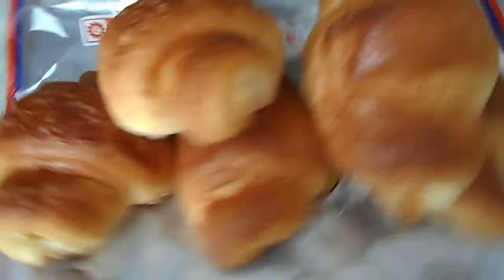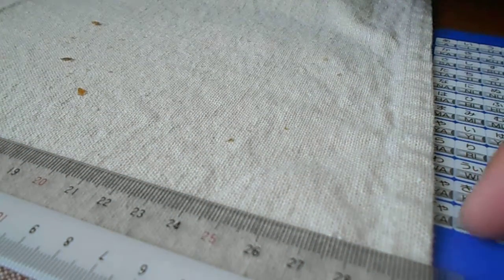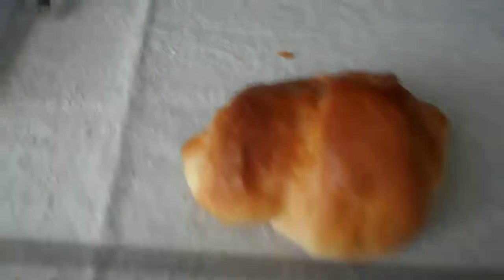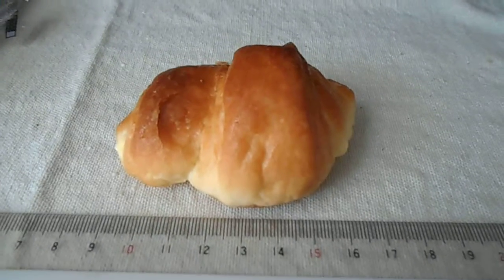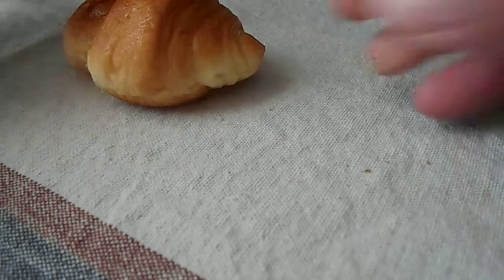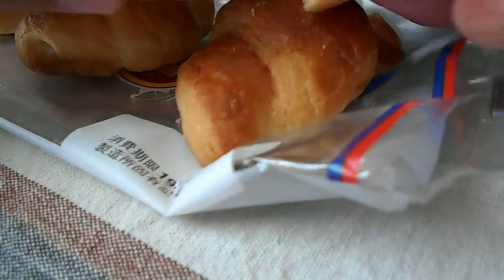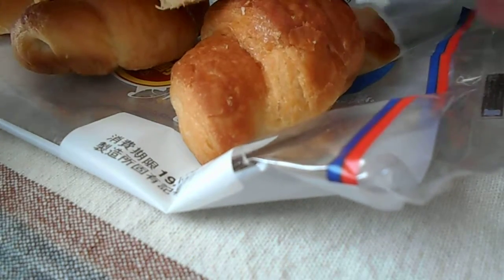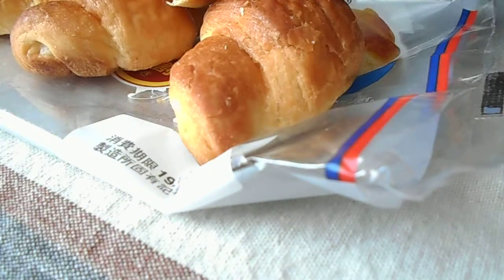山崎製パン ヤマザキ ミニクロワッサン カスタード「菓子パン」5個入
山崎製パン　ヤマザキ
ミニクロワッサン カスタード　5個入「菓子パン」
１個　82kcal　５個　410kcal